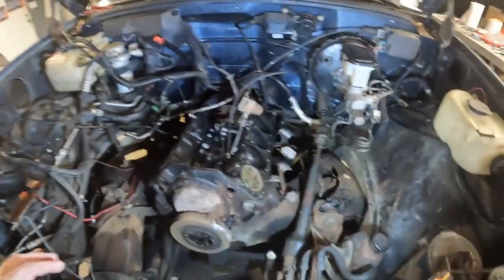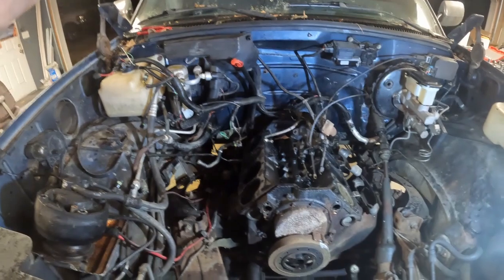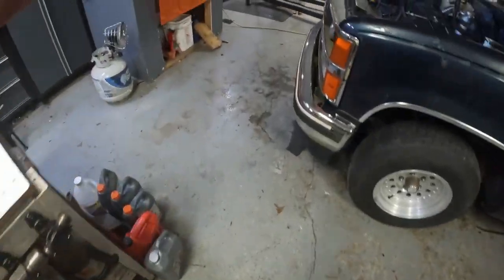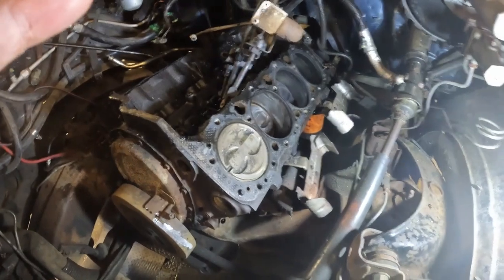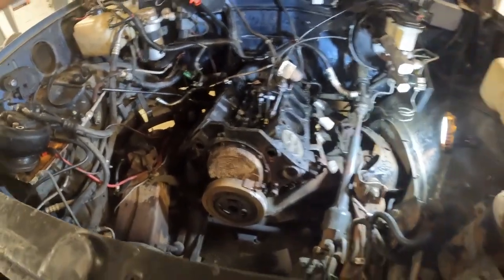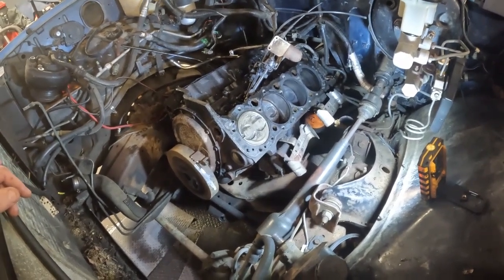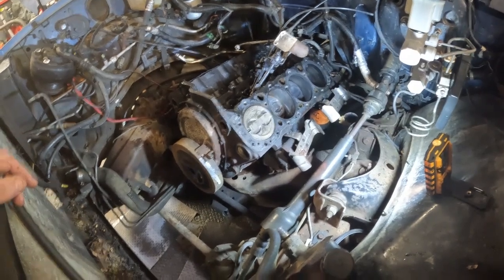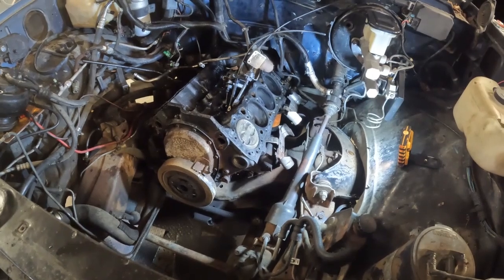removing the heads from Dads old 1988 chevy truck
just relaxing in the garage and listening to music tearing the engine down in dads old blue 1988 chevy silverado